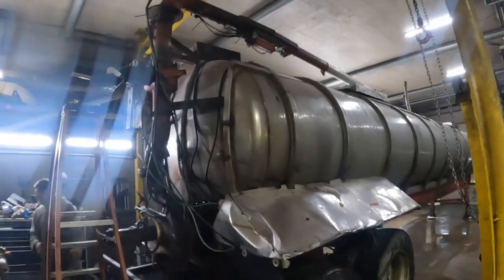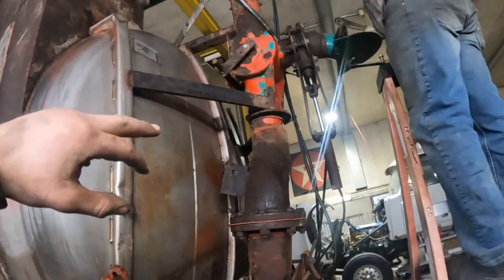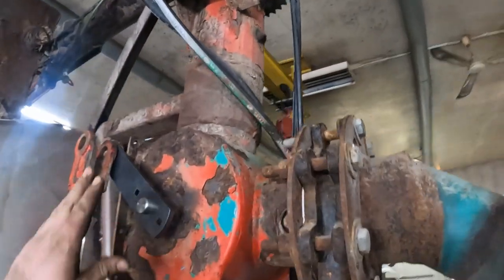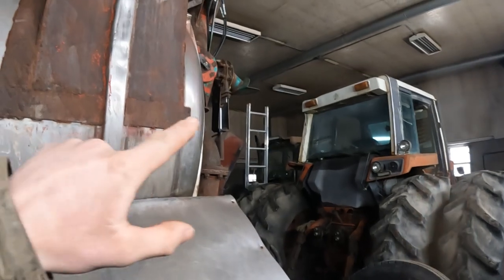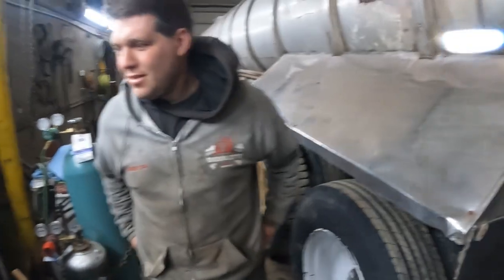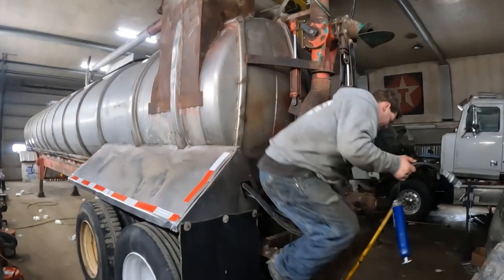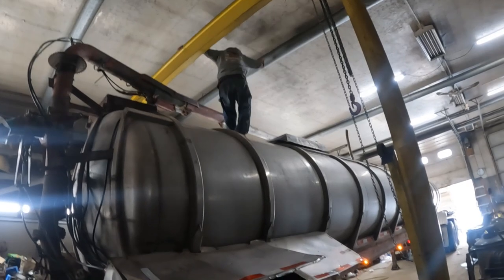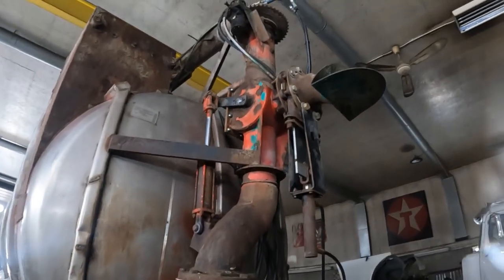Tractor trailer manure tanker repairs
The flip valve is worn out on the manure tanker. Needed a few new parts